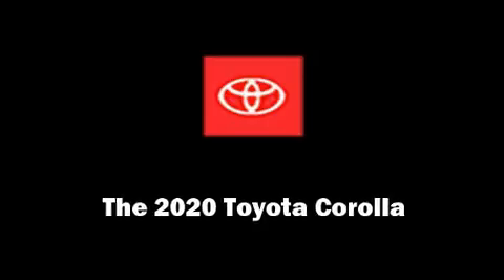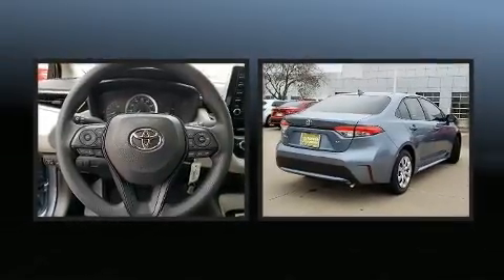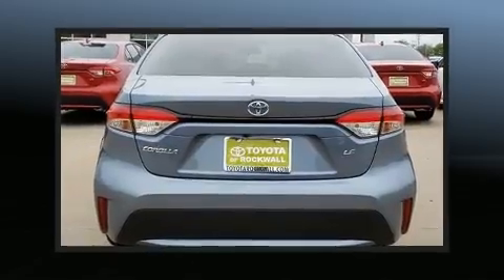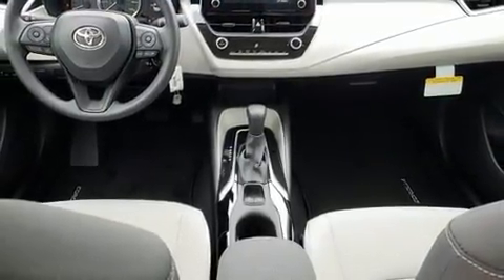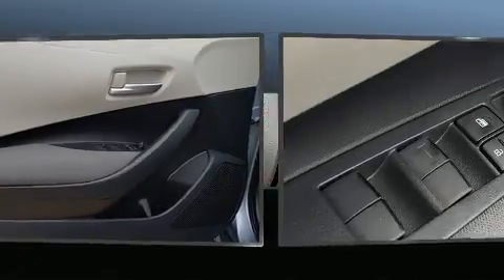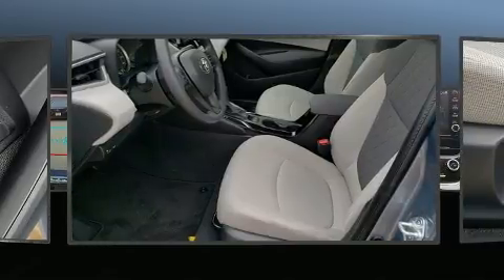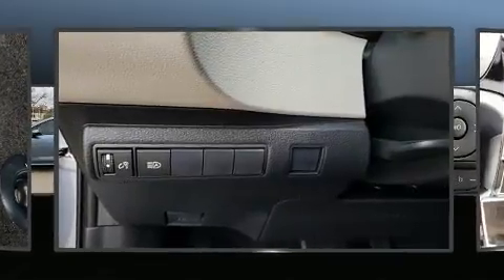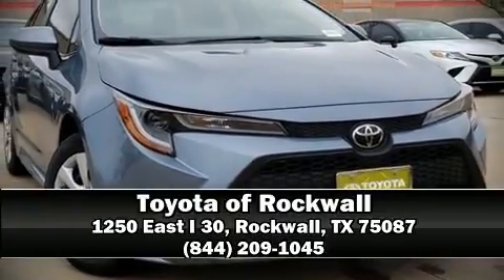2020 Toyota Corolla LE in Rockwall, TX 75087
Introducing the 2020 Toyota Corolla. Smooth gearshifts are achieved thanks to the 1.8 liter 4 cylinder engine, and for added security, dynamic Stability Control supplements the drivetrain. This model accommodates 5 passengers comfortably, and provides features such as: delay-off headlights, variably intermittent wipers, a trip computer, front bucket seats, tilt steering wheel, power door mirrors, and power windows. Audio features include an AM/FM radio, and 6 well positioned speakers. Toyota ensures the safety and security of its passengers with equipment such as: dual front impact airbags, head curtain airbags, traction control, brake assist, a security system, an emergency communication system, and 4 wheel disc brakes with ABS. Adaptive cruise control maintains a pre set distance behind the car ahead of you, simplifying highway driving and enhancing safety. Our knowledgeable sales staff is available to answer any questions that you might have. They'll work with you to find the right vehicle at a price you can afford. We are here to help you.